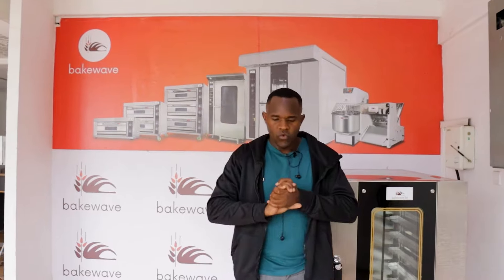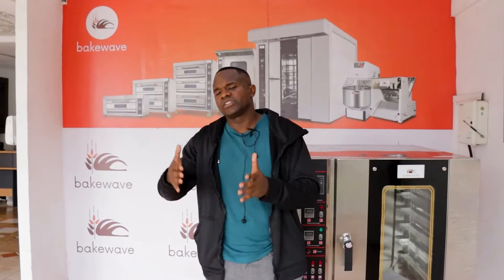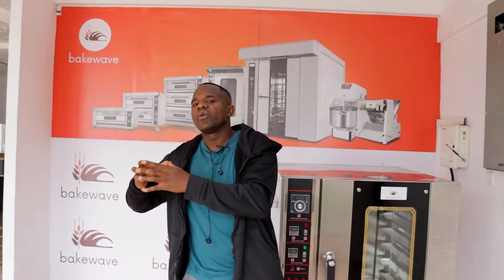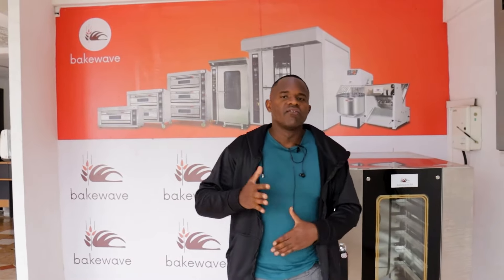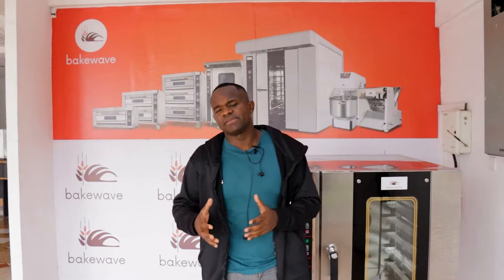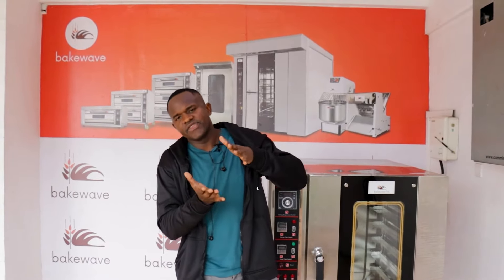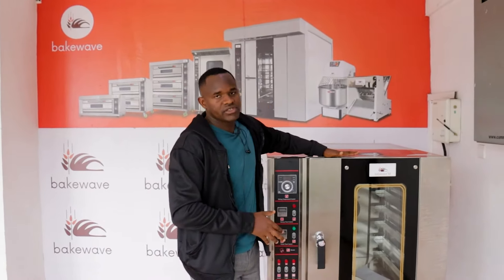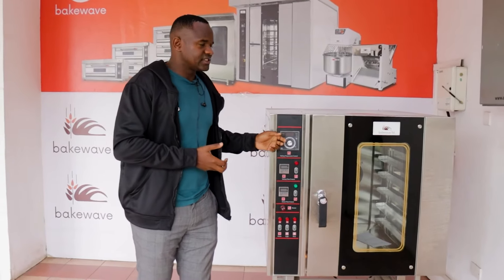5 COMMON MISTAKES WHEN BUYING BAKERY MACHINES;HOW TO START A BAKERY BUSINESS IN KENYA VIDEO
In this video we share about what type of mistakes one may make when looking to purchase bakery equipment.
Bakewave has interacted with hundrends of bakers in East Africa and most of them startup bakeries
We have noted common mistakes done by bakery owners due to lack of proper guidance and information when setting up the bakery